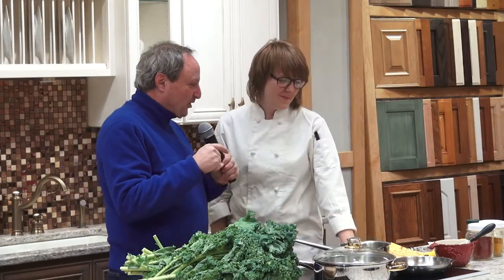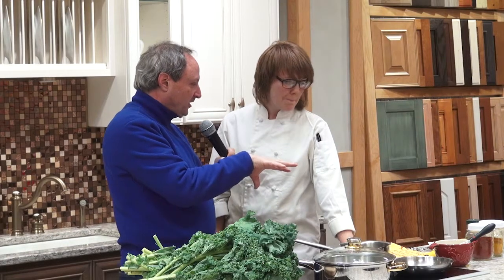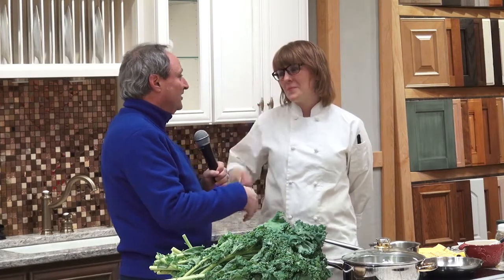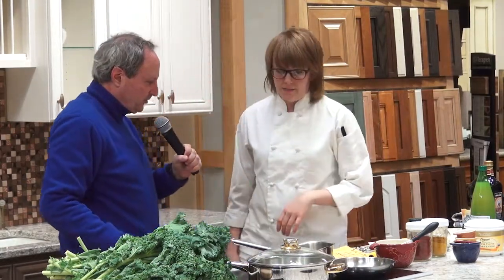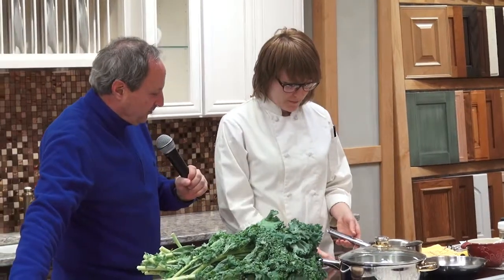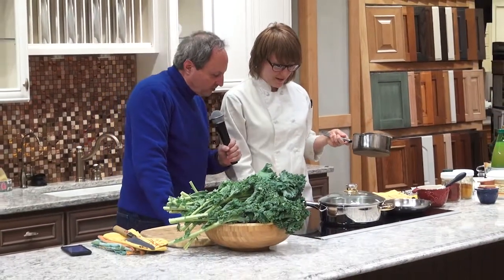KRUU FM's Great Taste - Astred Griffin 1-6-15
GREAT TASTE LIVE
with Astred Griffin
1-6-15 GREEN BUILDING SUPPLY

On the menu: quiche in both veggie and vegan versions. Vegan quiche is something I have never tried, but Astred says it's great.
If you can’t attend the festivities you can tune in to the live video stream on Livestream or, of course, listen to the show on KRUU, Wednesday, Wednesday,January 7th at 7 pm, rebroadcast Friday, January 9 at 7 am. You can also access the show at the FMC site, click on the “Live Events” tab, and then select Great Taste.

A Note from Astred
Food is my way of growth; constantly evolving and learning from each recipe I make. From the time I started the Culinary Arts program at Indian Hills Community College, to my time cooking in Italy and France, to the time spent learning about herbs, each property an herb has in relation to your body and how to heal your body with food to starting my garden chocked full of fresh, organic delight, each experience has brought further growth and knowledge about food that apply into each dish I make.

It is very important to me that food brings people together. I spend
every moment I have learning about how to satisfy every belly I could encounter in the most sustainable means I can, whether I am serving a carnivore, a vegan, a paleo, a gluten-free foodie, or someone who has a specific allergy. This constant curiosity drives me to never settle with "the same old pub food", but expand myself and create food that has nostalgic resonance for everyone while supporting local farmers, organic produce and a sustainable future.

KRUU-FM
405 N. 2nd St.